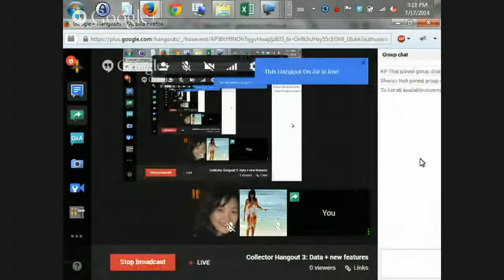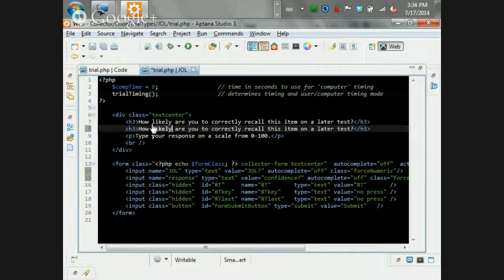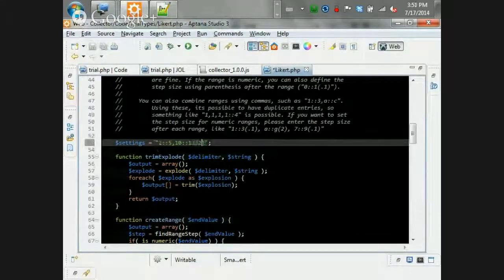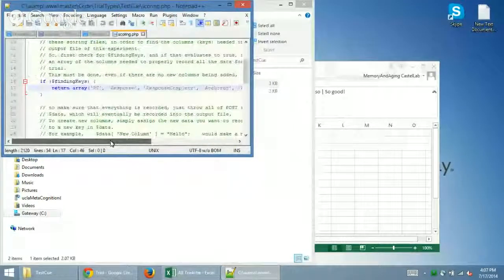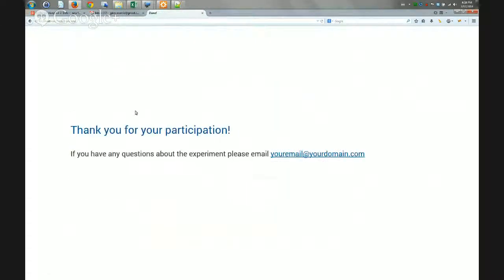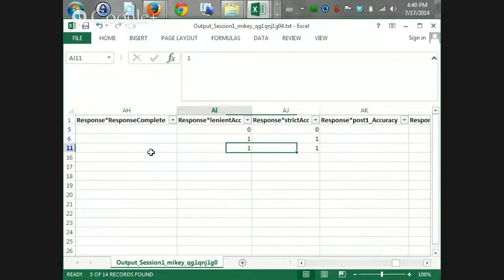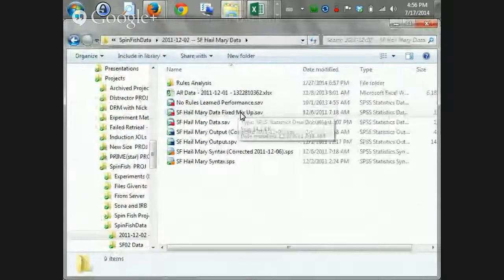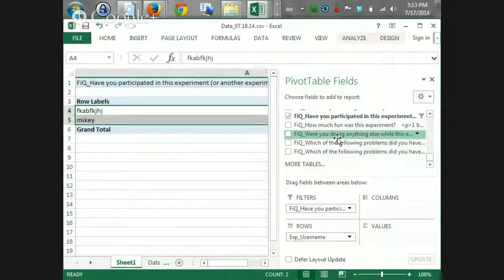Collector Hangout 3: Data + new features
More Collector knowledge to make you more powerful.